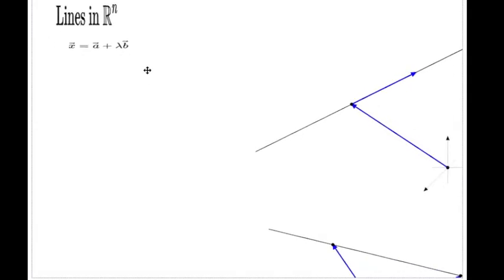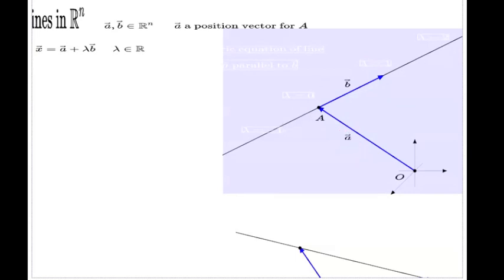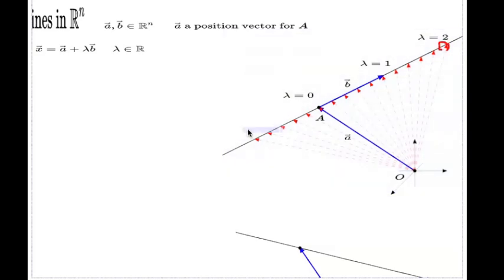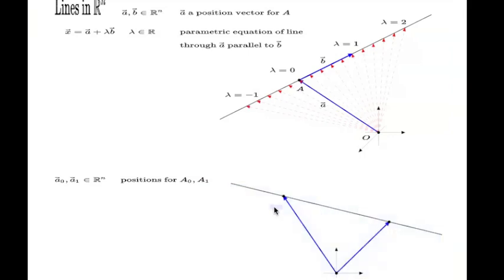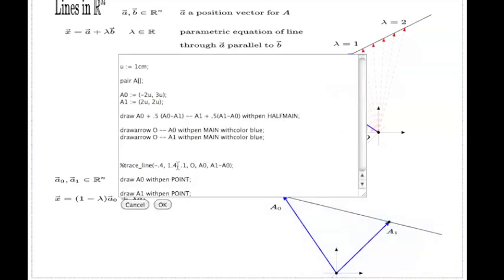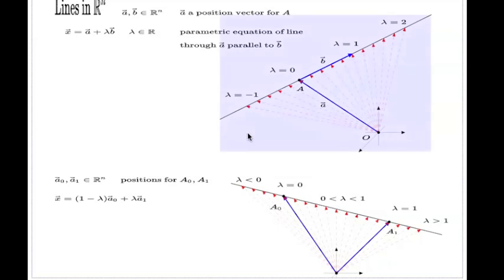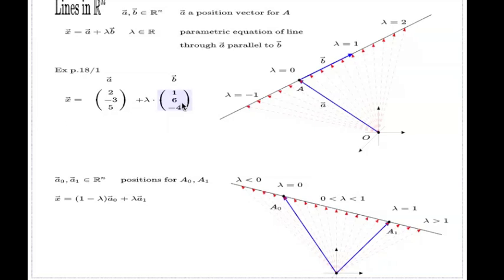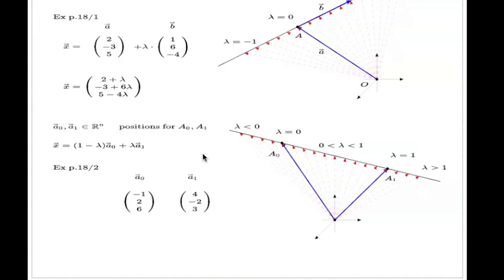Lines in R^n -- Parametric Equation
Video introduces the parametric (or vector) equation of line in R^n.  The concept is also explained on two simple examples.